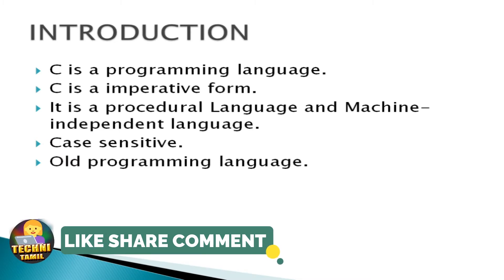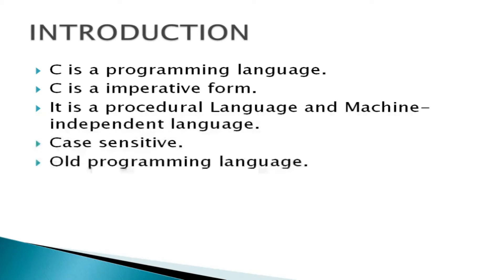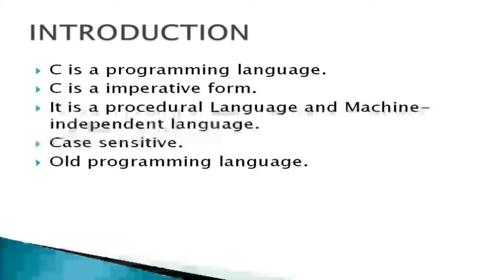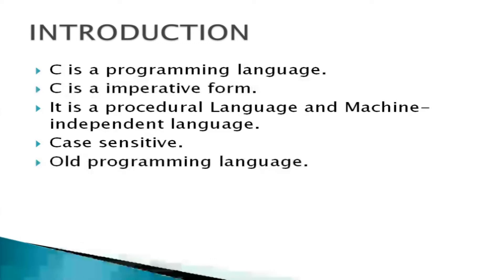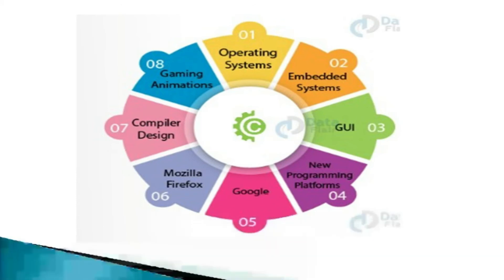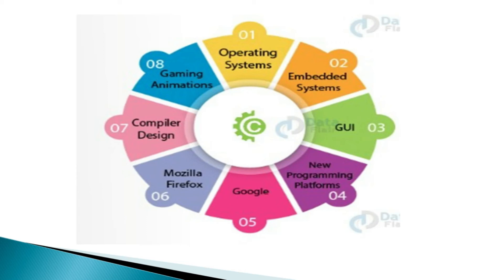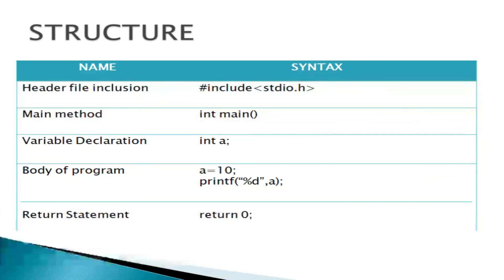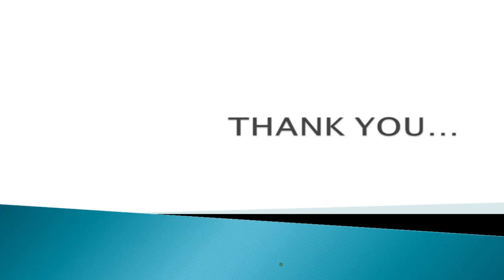C introduction | Techni tamil | tamil programing software channel